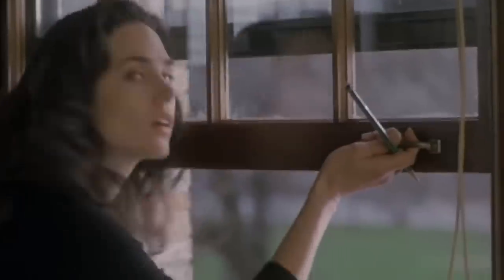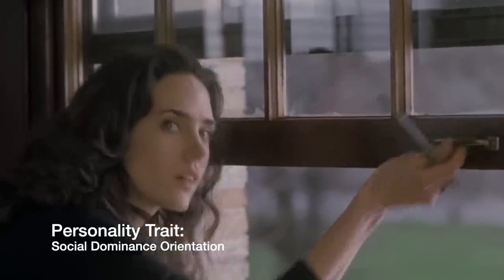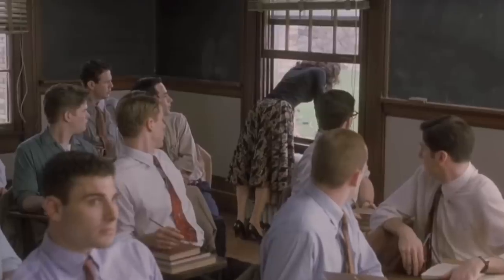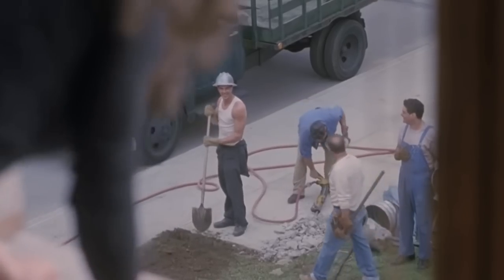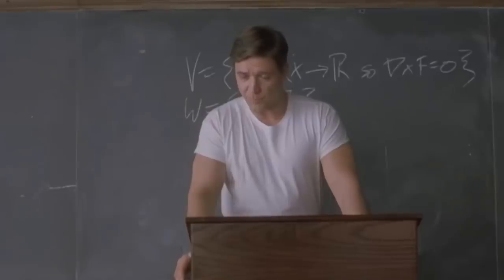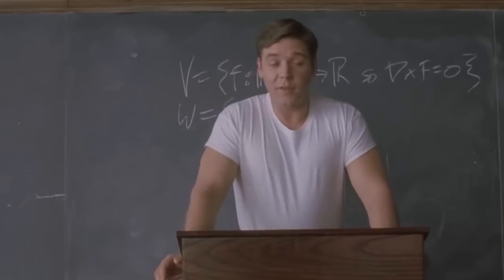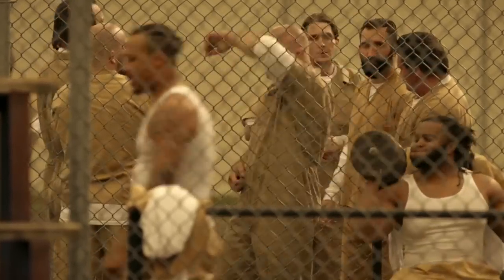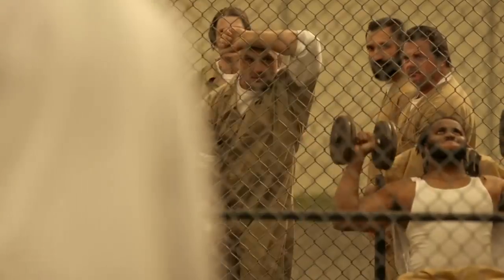How to Dominate any Social Situation (the Truth)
This video is about the psychology of dominance. You'll learn proven techniques that will help you know how to be more dominant. We cover Social Dominance Orientation, Verbal Aggression, the Ownership Mindset, Space and Positioning, Punishment, and more. Dark psychology. Jack Reacher Tv show. Social Warfare.

Our Courses:
EncyclopediaOfPower.com/courses

EncyclopediaOfPower.com

Timestamps
0:00 Monster
0:30 Ownership and SDO
1:54 Verbal Aggression, Physical Position
5:28 Response
6:22 Defiance
7:30 For Conversations
7:45 Punishment